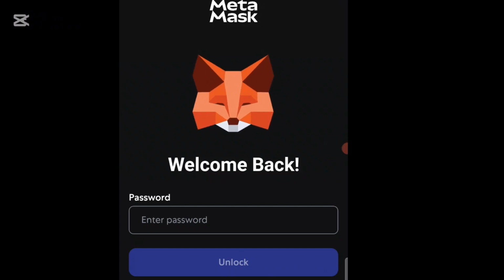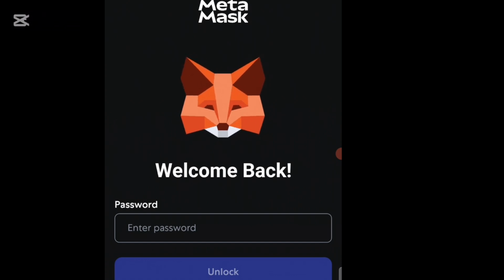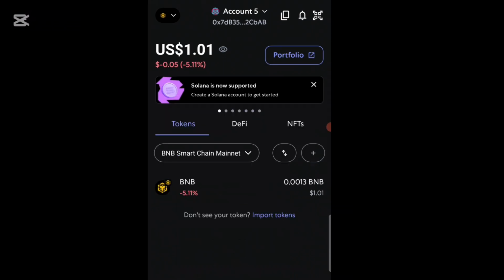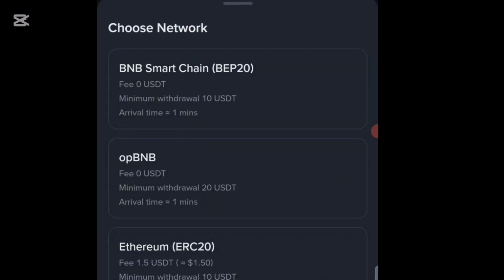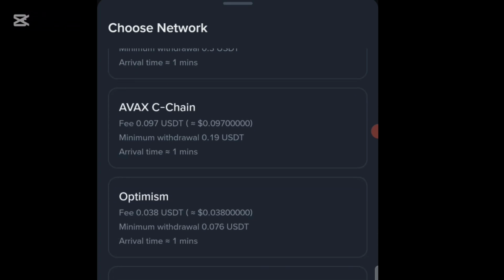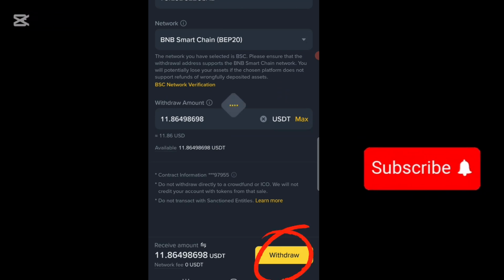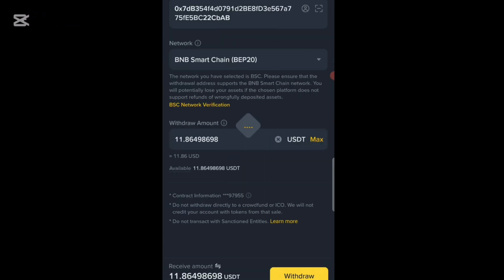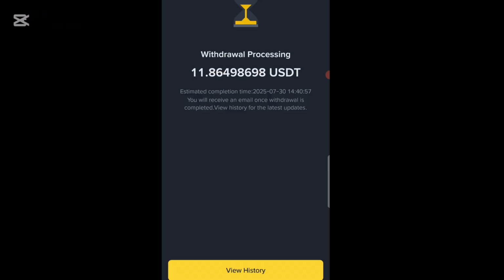How to Transfer USDT from Binance to MetaMask WITHOUT Fees! 💸 (Step-by-Step)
Want to send USDT from Binance to your MetaMask wallet without paying high gas fees? In this easy tutorial, I’ll walk you through how to transfer USDT from your Binance account to MetaMask safely and for FREE using the right network settings.

No more overpaying on Ethereum gas. Whether you're new to crypto or just looking to save money on transactions, this guide will help you get it done in minutes!

🔥 What You’ll Learn:

How to avoid network fees when transferring USDT

The best network to use (BNB Chain, Arbitrum, etc.)

Step-by-step guide: Binance ➜ MetaMask

Safety tips for sending crypto